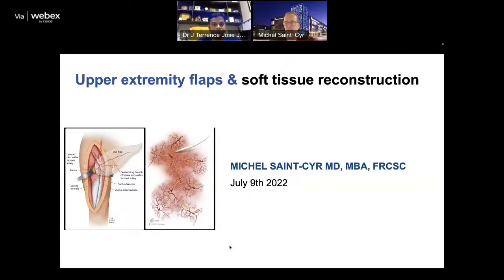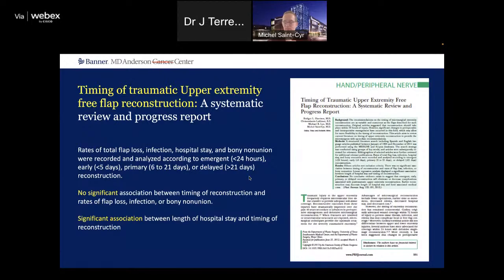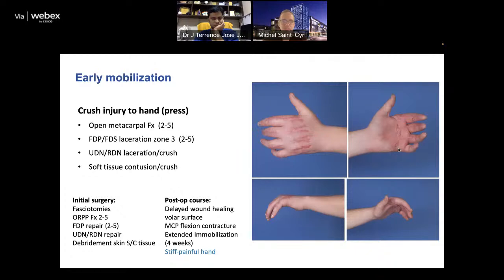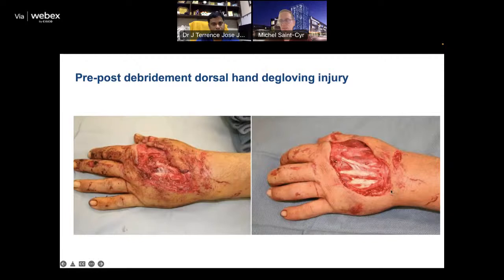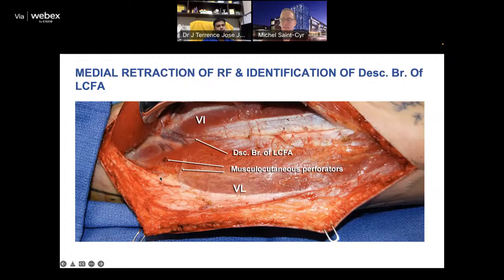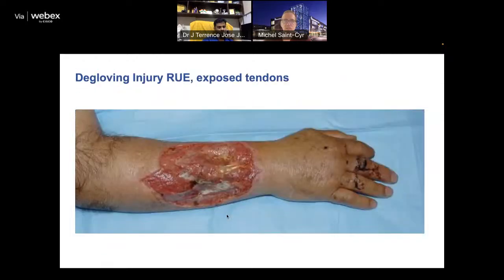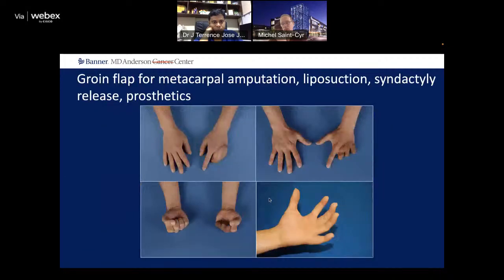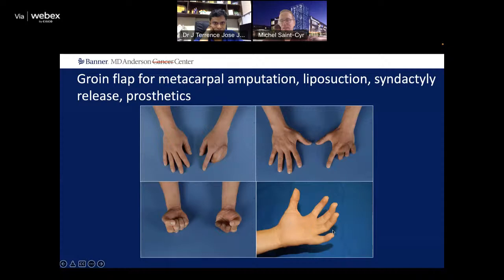Upper extremity soft tissue reconstruction with free and pedicle flaps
IPL SERIES 20/20

Welcome you all to the Interact with a Pioneer and Learn ( IPL series 20/20)

Guest speaker: Dr Michel Saint- Cyr

Complimentary registration

Dr J Terrence Jose Jerome
Editor in Chief
Journal of Hand and Microsurgery